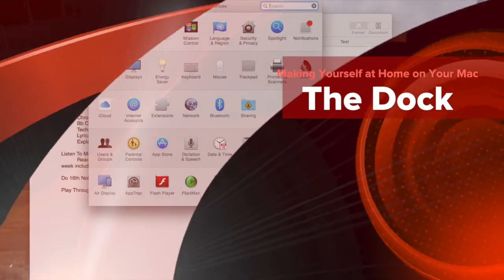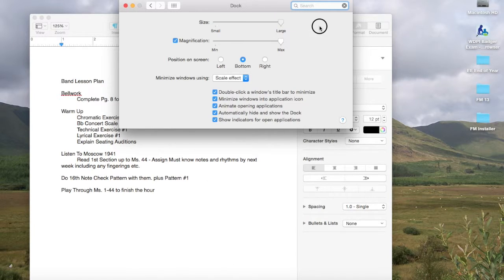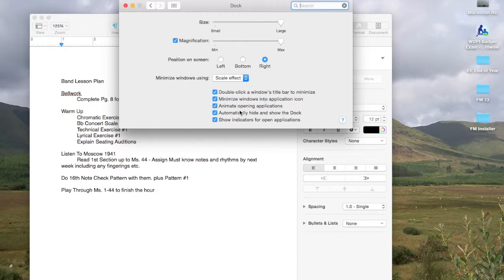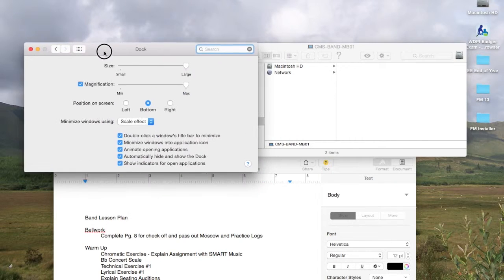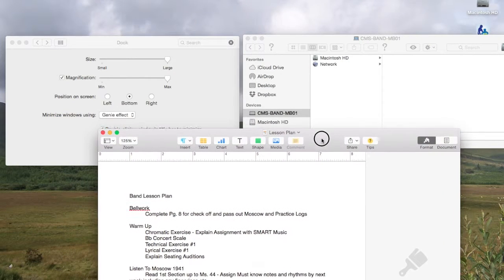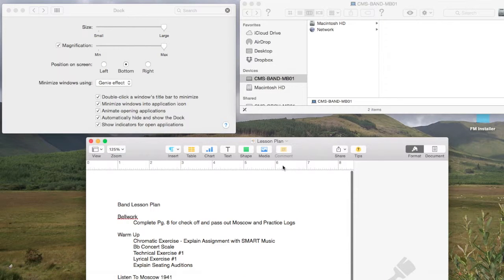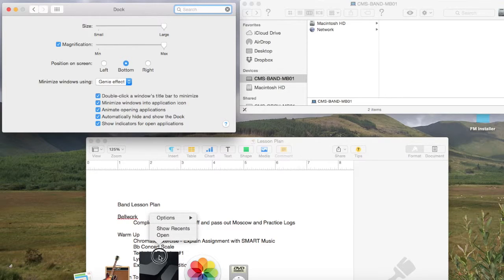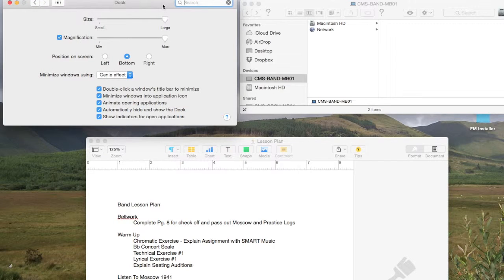The Dock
Part two of "Making Yourself at Home On Your Mac"